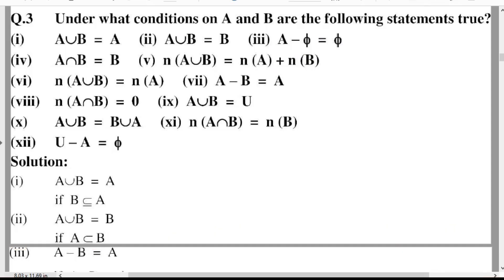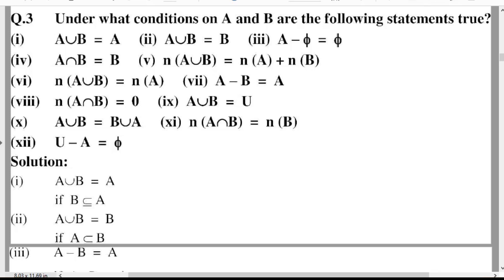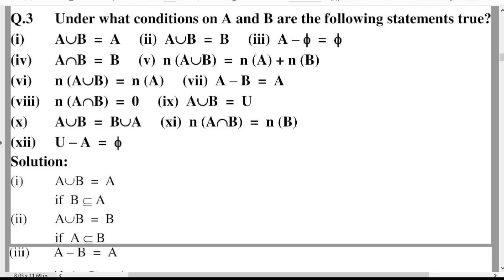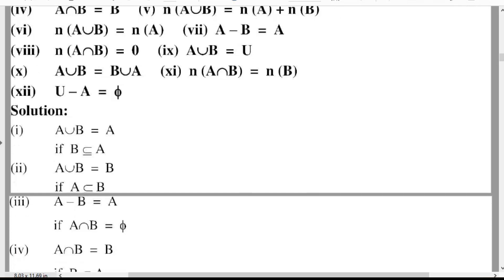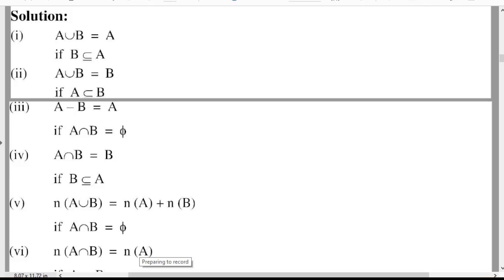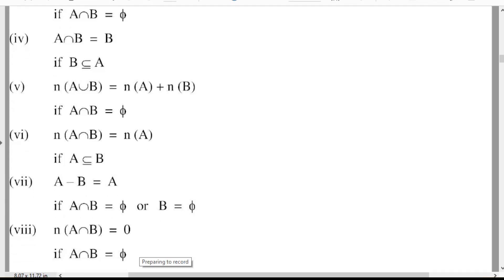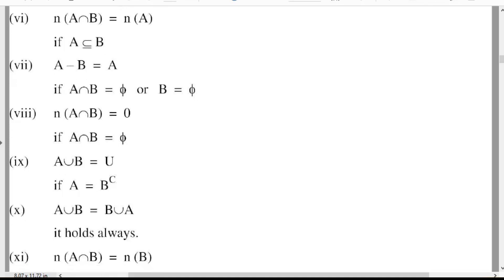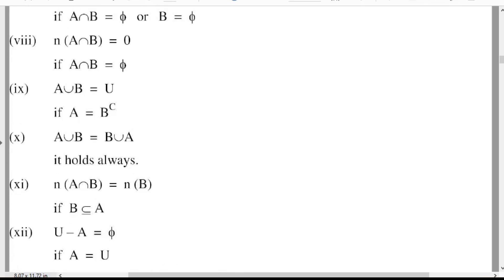Under what conditions on A and B are the following statements true?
Introduction to Properties of union and intersection|| Proof of De- Morgan laws